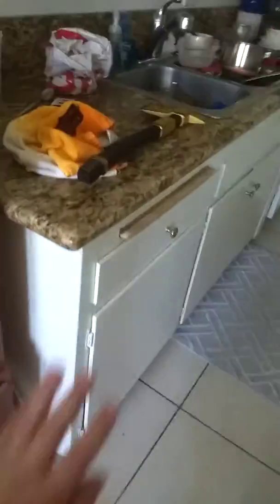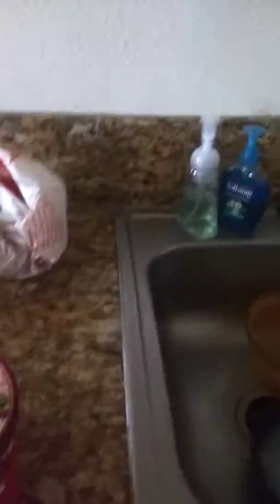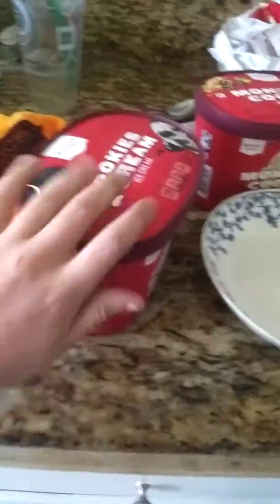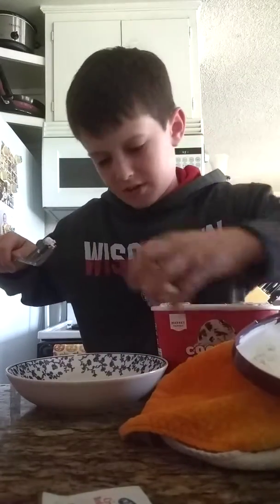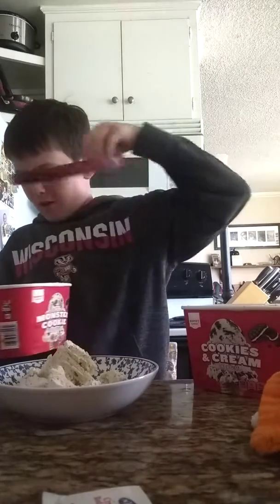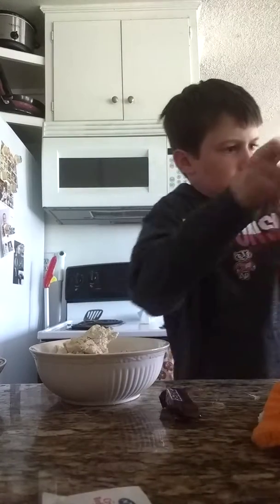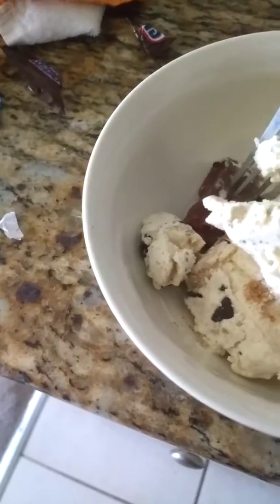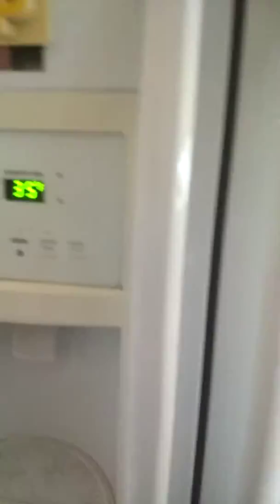HOW TO MAKE MONSTERS CREAM! (Blake's Kitchen Tutorials)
Today we are making awesome ice cream! Enjoy please!